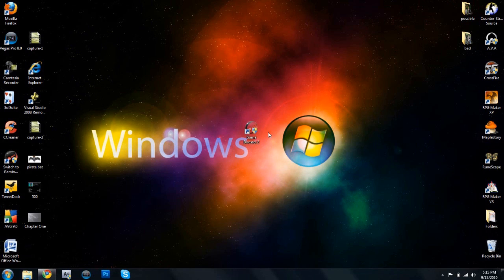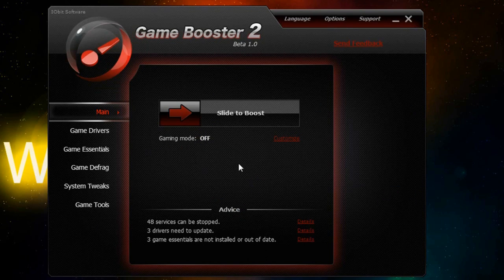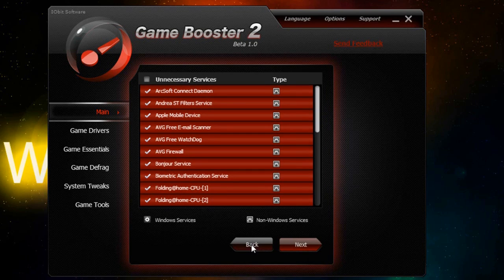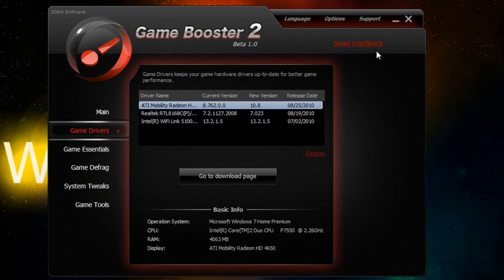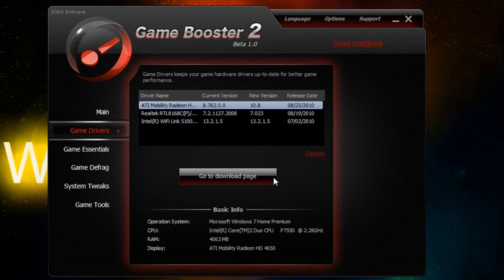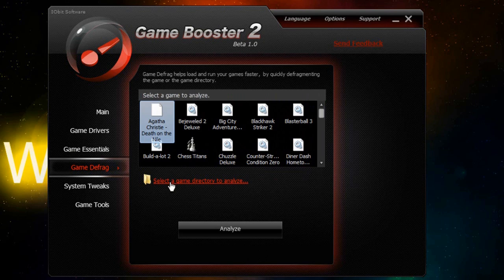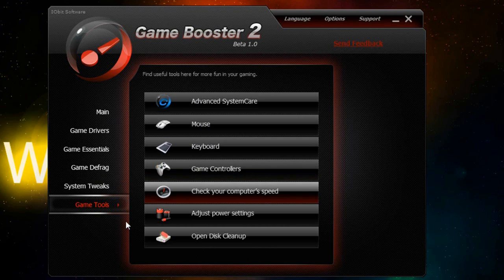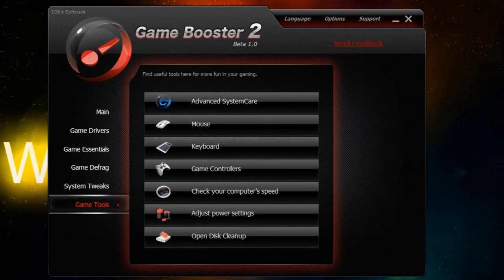How to Make PC Games Run Faster With Game Booster 2 beta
This is a review for the program Game Booster 2. I was given this beta ahead of time so I could review it when it was out. After I filmed it I didn't have any time to up load it.